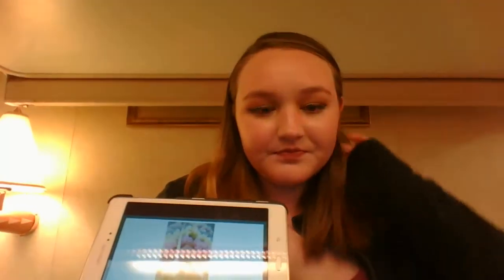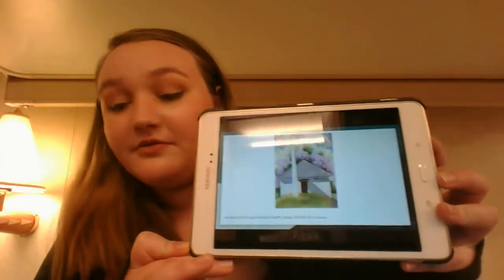Georgia O'Keeffe Oral Presentation